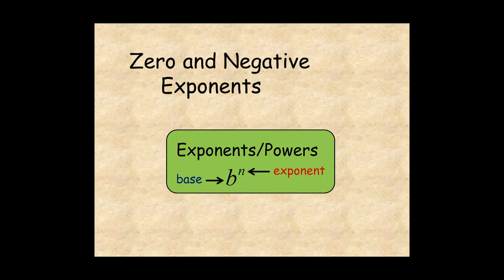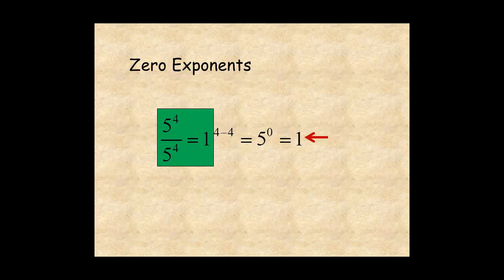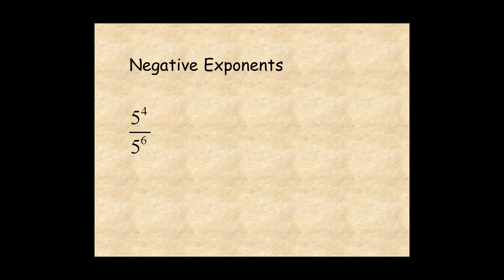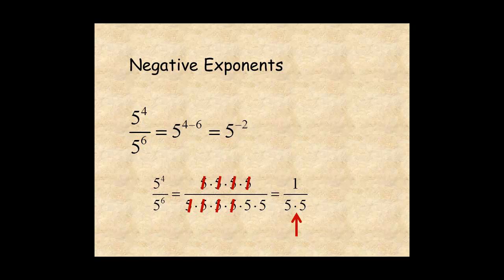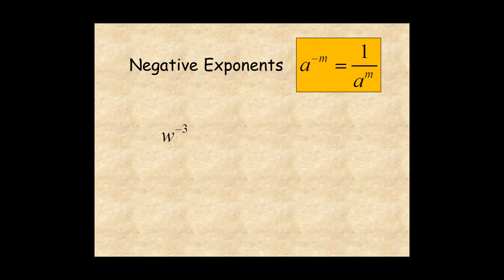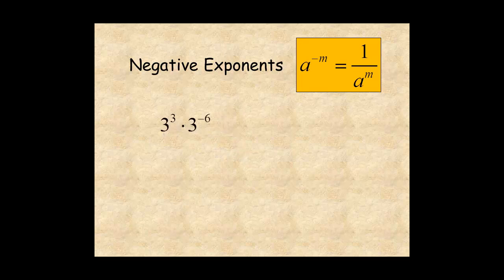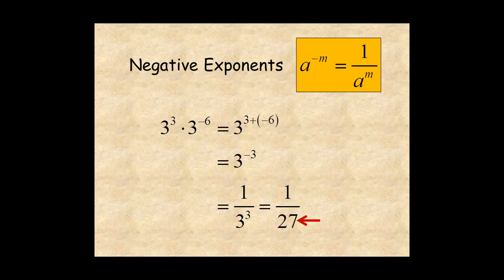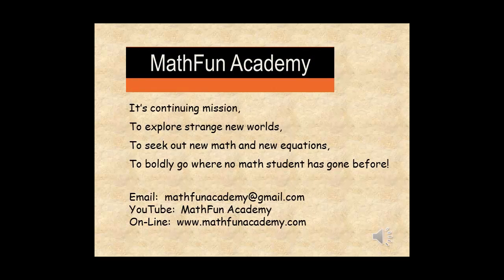Grade 8 Zero and Negative Exponents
This lesson helps you understand zero and negative exponents.